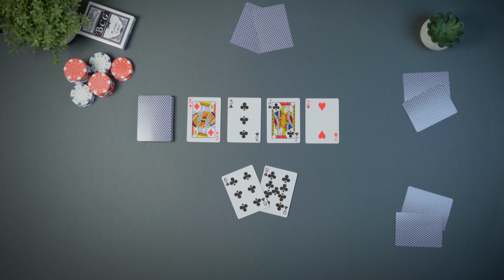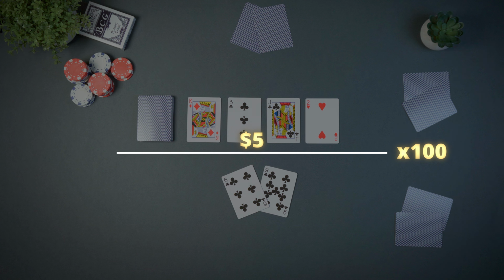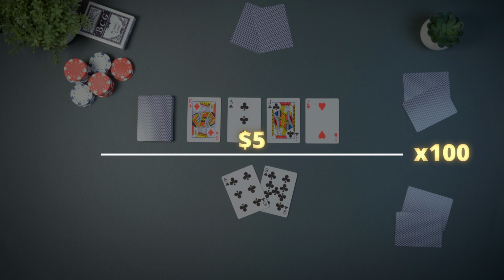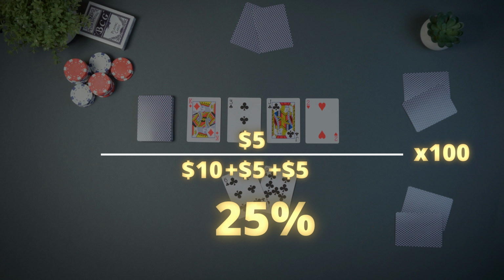HOW TO PLAY POKER | BASIC OF POKER MATHEMATICS | Key Formulas in Poker.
Mathematics in poker is the foundation of successful poker play. Of course, you can try to analyze poker players by their body language, such as whether their hands are shaking or whether they get nervous when bluffing. But when you start to immerse yourself in poker training, you realize that in order to start winning at poker, you first need to learn poker logic and the basics of poker mathematics. Especially if you start playing online poker for money, studying poker formulas and watching poker lessons is the only thing that will help you start winning poker tournaments regularly and playing poker at a profit. One of the most common situations is deciding how to bet or fold your hands. This requires not poker intuition, but an understanding of how the probability of your hand winning in poker works and how to make decisions based on this information at the poker table. To do this, you need to understand concepts such as outs in poker, equity (i.e., the chances of winning a poker hand), and pot odds. In this video, Max Panteleev provides a detailed explanation of how to make the right decisions at the poker table in order to beat your opponents in the long run.